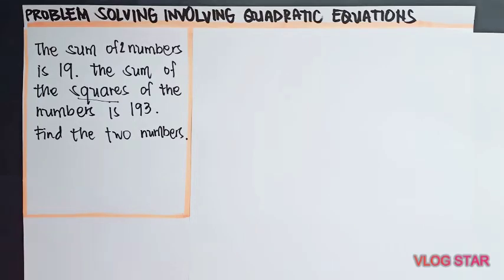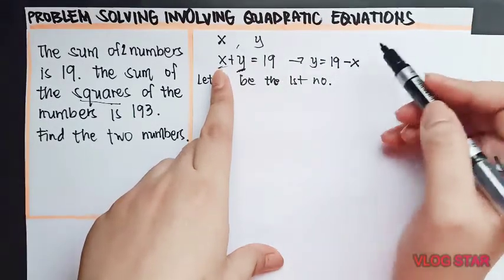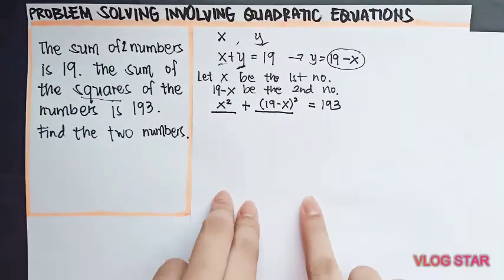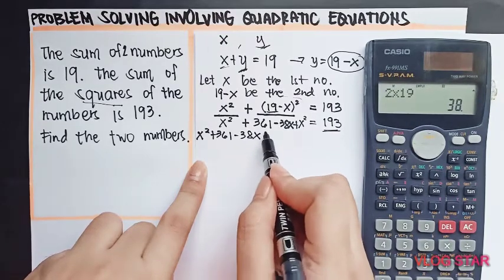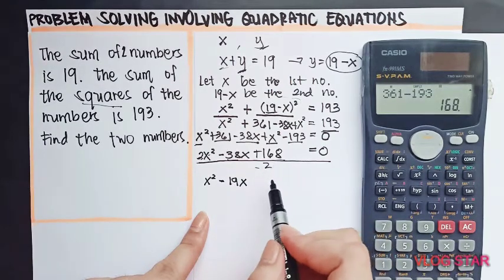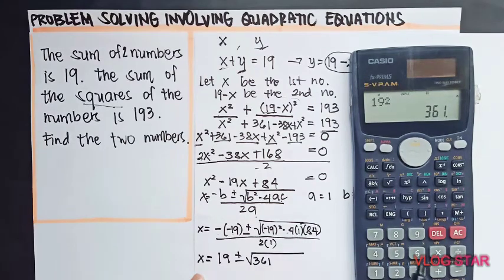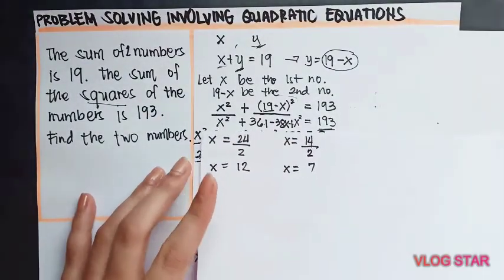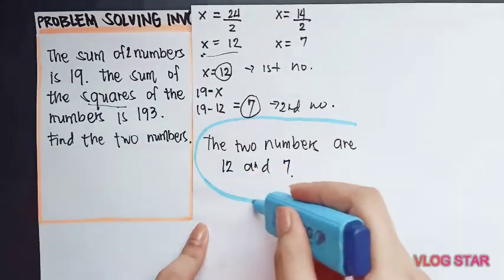Problems Involving Quadratic Equations 2